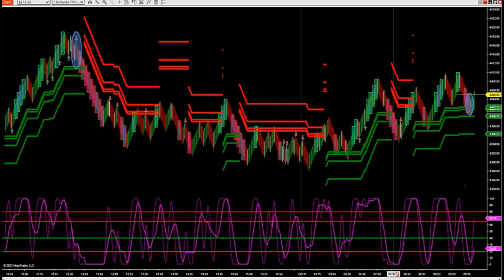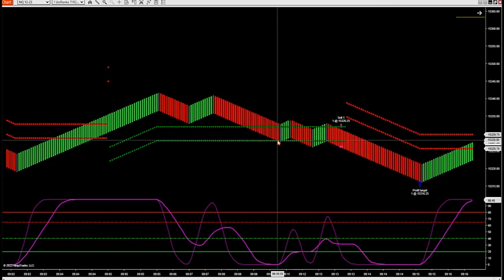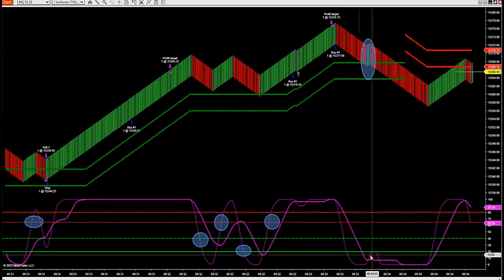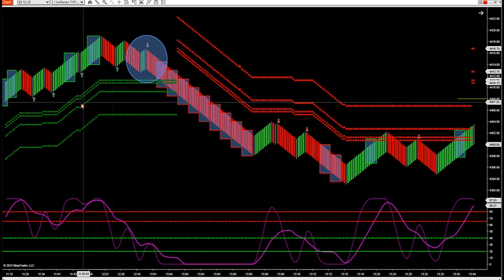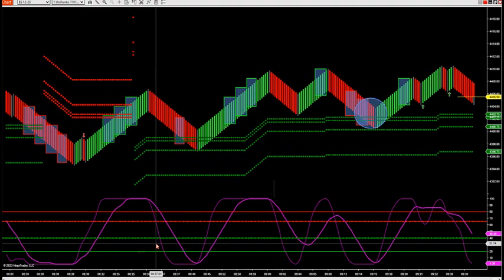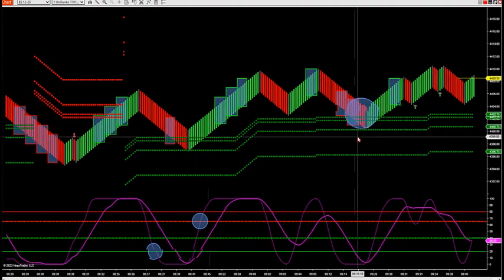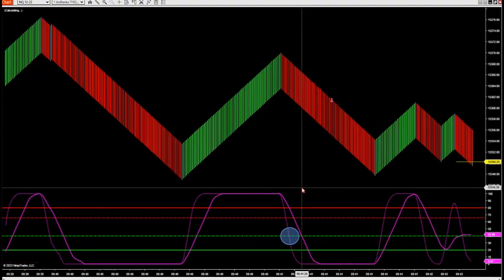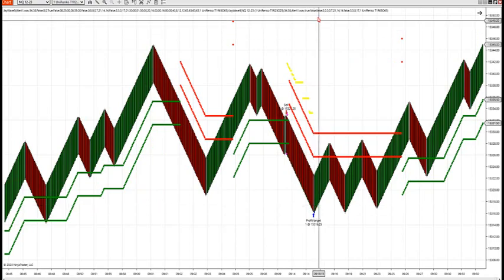10-11-23 How To Spot Failure Trades DayTradingTheFutures.com